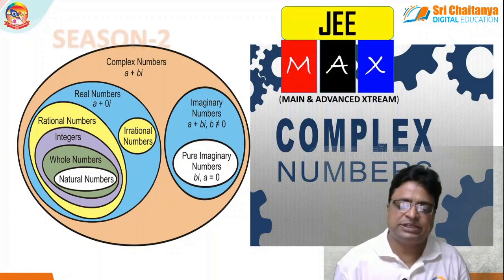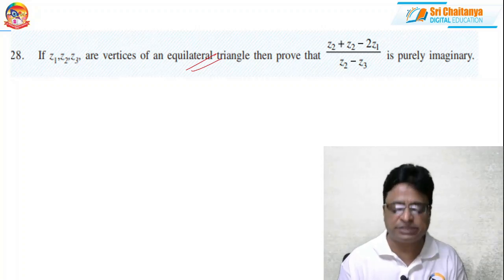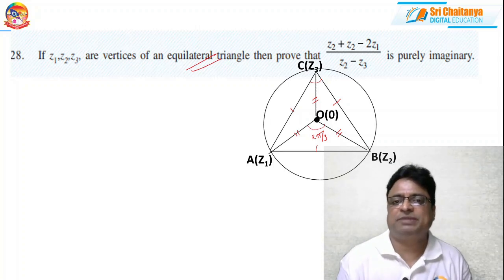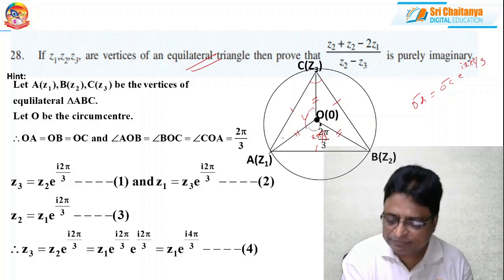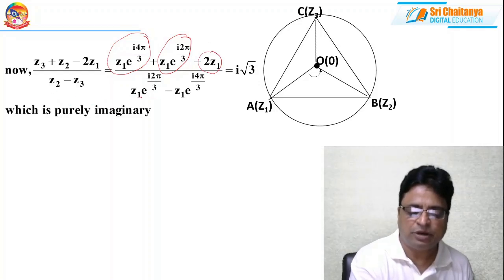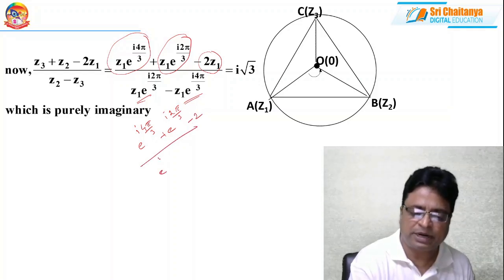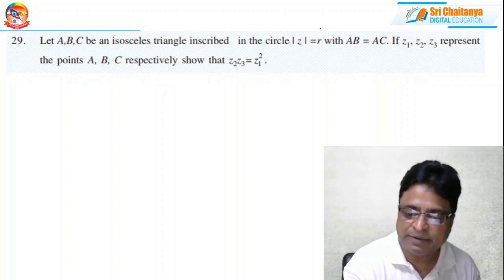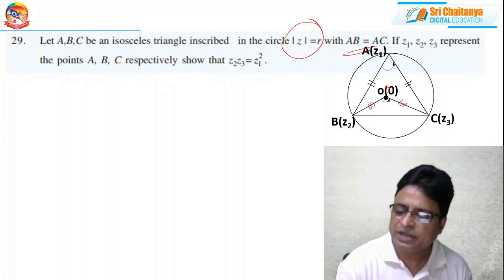COMPLEX NUMBERS||LESSON-38||M UMASANKAR||JEE MAIN & ADVANCED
This is SEASON-2 of JEE MAX(JEE MAIN AND ADVANCED XTREAM) SERIES. Through this we are completely concentrated on a particular lesson , which is more important for JEE MAIN AND ADVANCED also for Board Exams. COMPLEX NUMBERS is such a topic and has great importance for all JEE exams. Through these videos' we have touched every minute details of the Complex Numbers. Very useful for all jee aspirants.